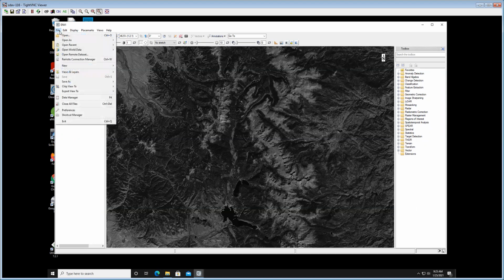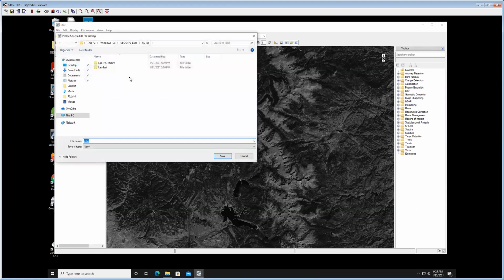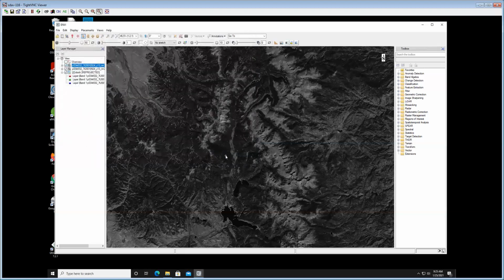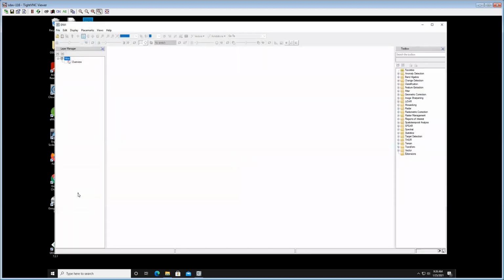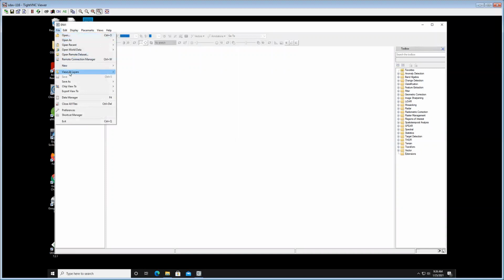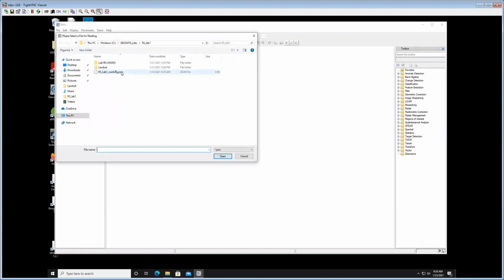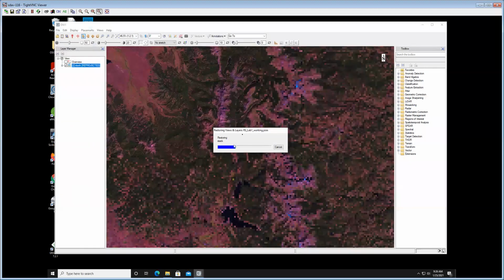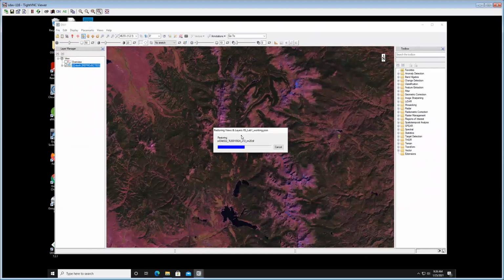7 Saving and Restoring ENVI settings